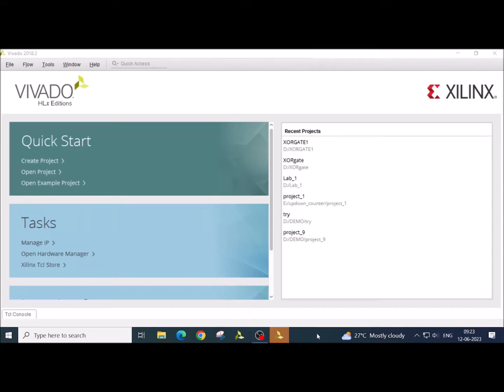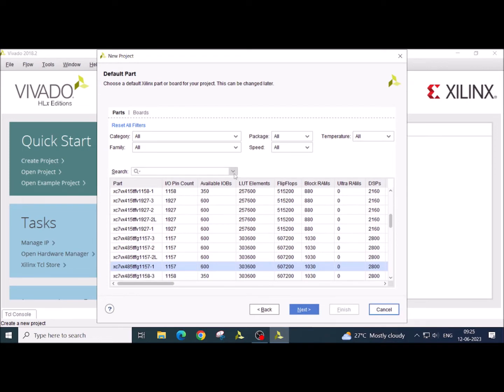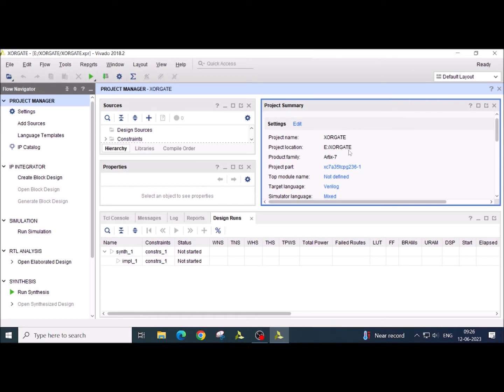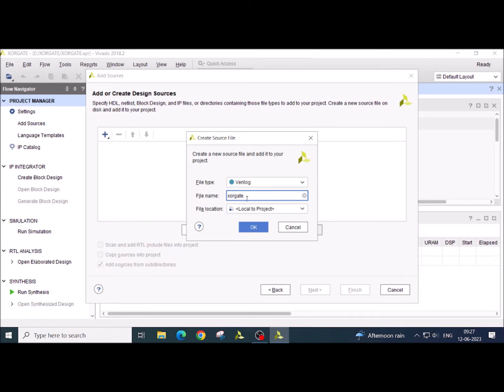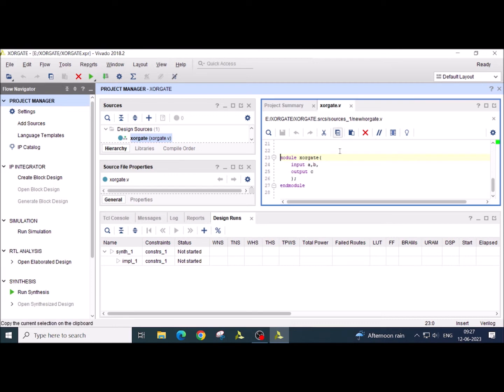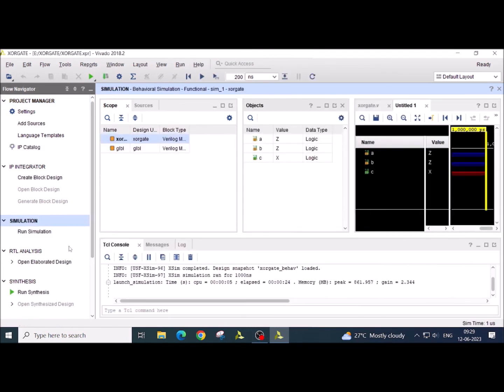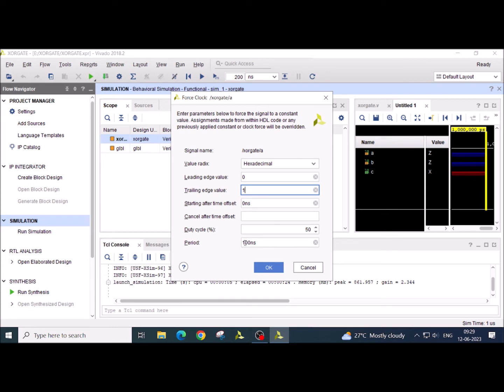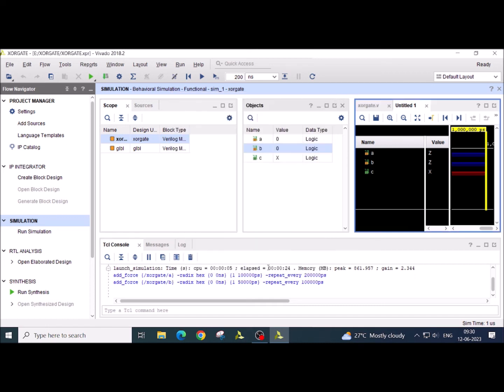Verilog Simulation in Vivado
Learn how to efficiently utilize Vivado, a powerful FPGA design and development tool for XOR gate simulation using Verilog